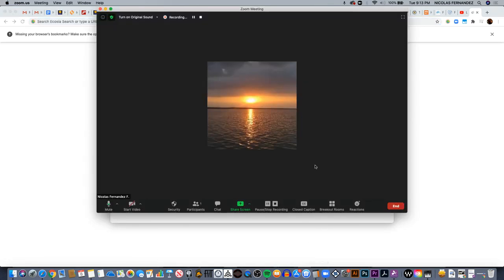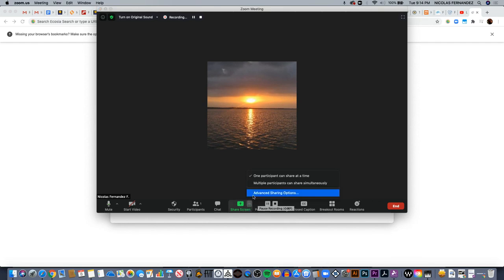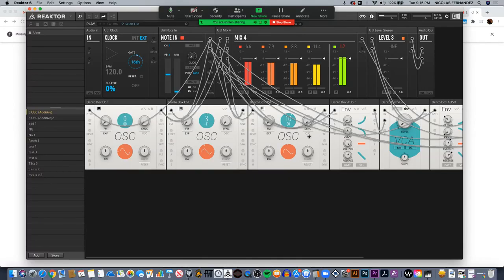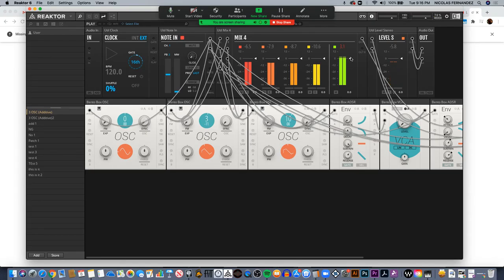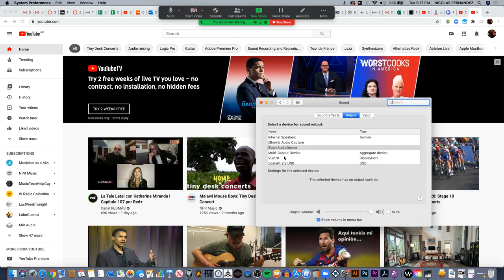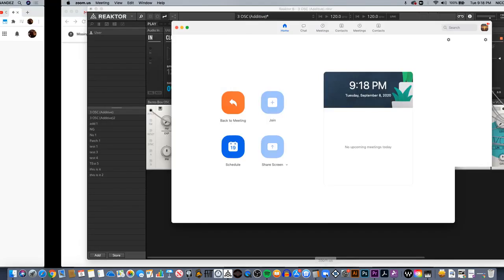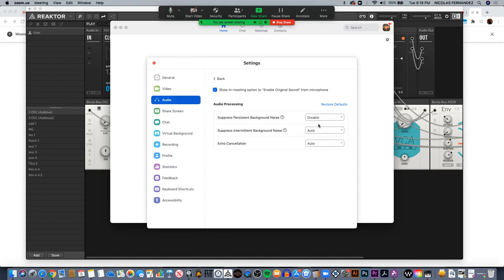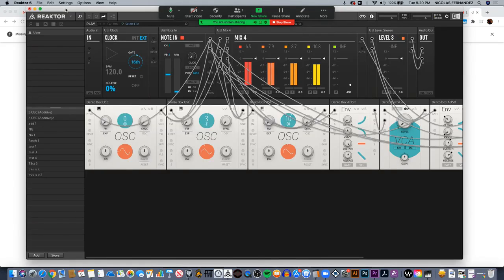How to Share Computer Sound Using Zoom (CSM FA/2020)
Quick tutorial on how to share computer sound on Zoom. Bear in mind that the quality is not the same as if playing the sound from the original source, but it can fairly do the job of sharing any audio source through this video conference platform.